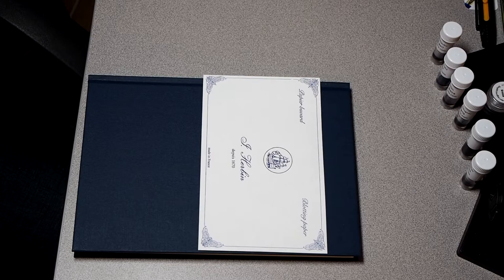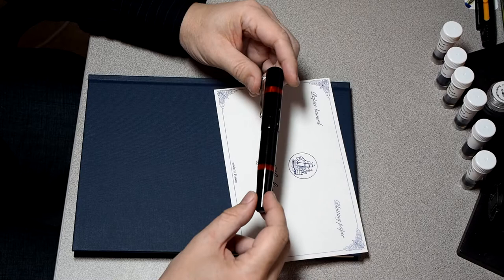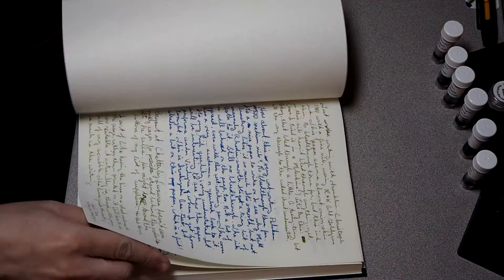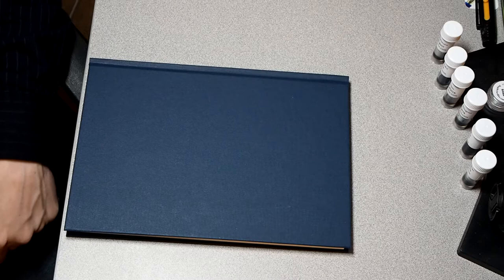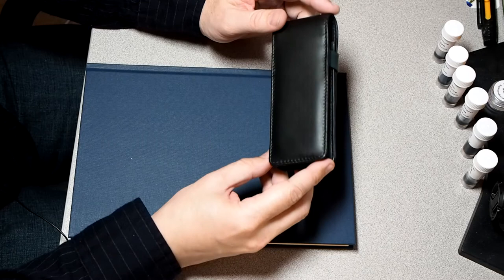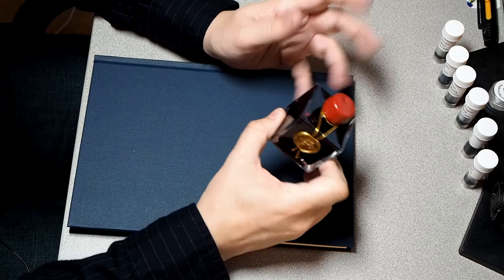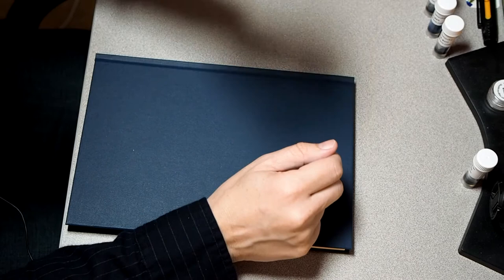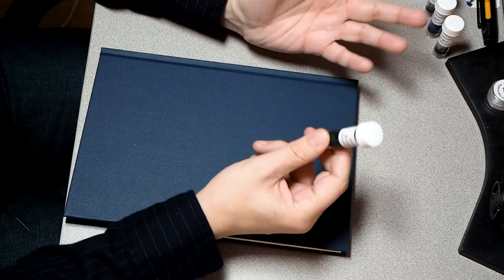Review Preview 01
A preview of some of the pens, papers, inks, and pen cases I'll be reviewing in upcoming episodes.

Items previewed are:

- Lamy 2000
- Pelikan Souveran M800 Tortoise Brown Limited Edition
- Franklin-Christoph 1901
- OMAS Ogiva Vintage

- Tomoe River Paper journals from PaperForFountainPens.com
- Quo Vadis Habana
- Leuchtturm 1917
- Rhodia DotPad No.16
- Midori Traveler's Notebook
- Moleskine notebook
- Franklin-Christoph Firma-Flex Journal (2nds)

- Pelikan 3-pen case
- Aston 10-pen case
- Aston 4-pen case

- a variety of inks from J. Herbin, Noodler's, Rohrer & Klingner, Pilot Iroshizuku, and others

A couple of technical notes:

1) The camera angle will be different in future videos.  I was missing one piece of gear to get the overhead angle, but that's on its way.

2) I will also be using a wider lens, so my working space won't be quite so limited, which means I won't be likely to wander past edges past the edges of the frame like I did a few times in this one.

3) Editing should improve in future videos, as well.